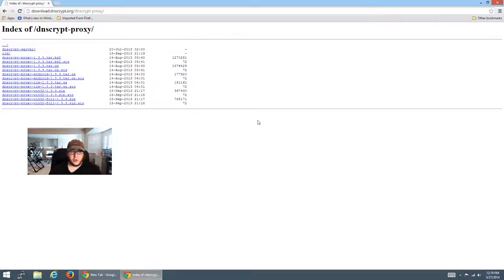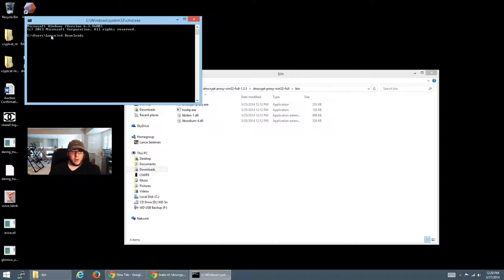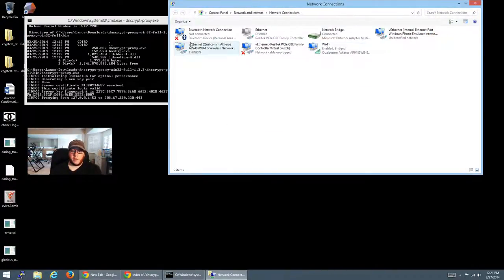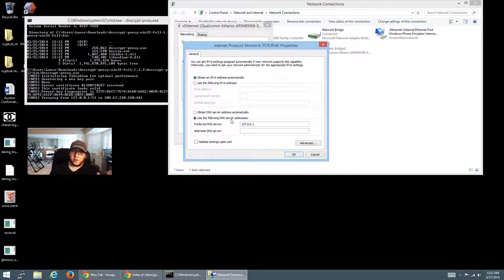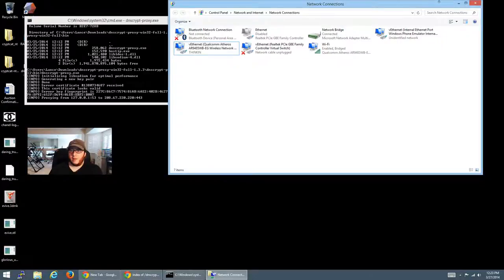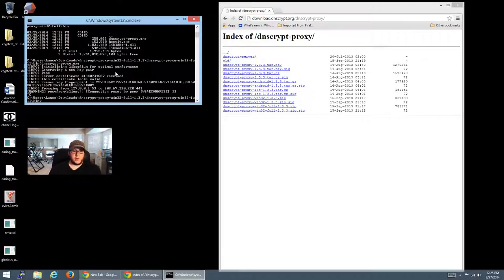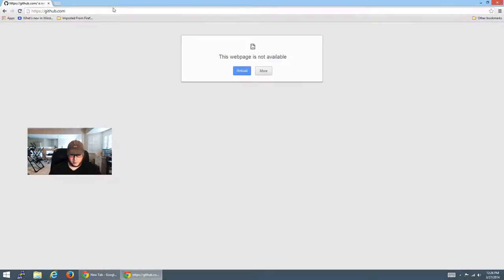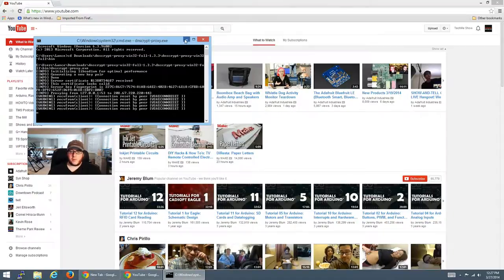DNSCrypt Setup for Secure SSL Connections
Today we setup DNSCrypt for Secure SSL Connections with Lance Seidman [Twitter: @LanceSeidman;